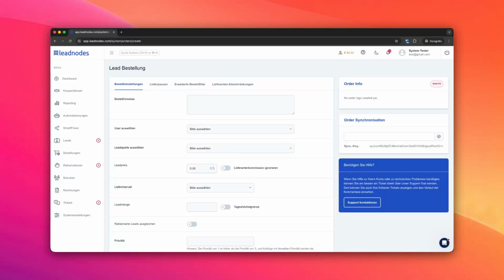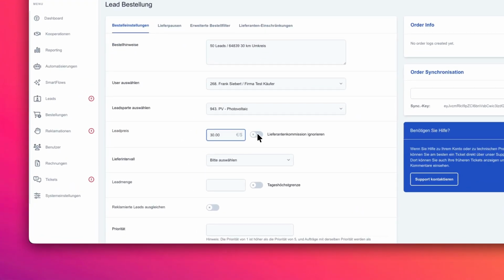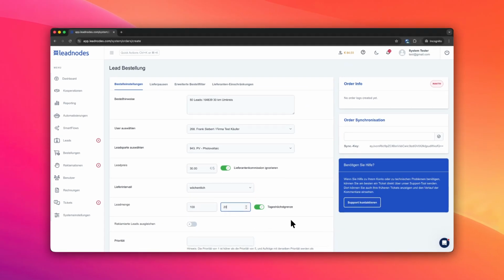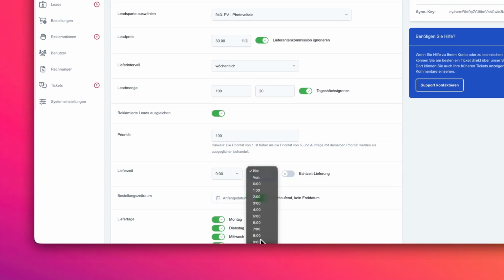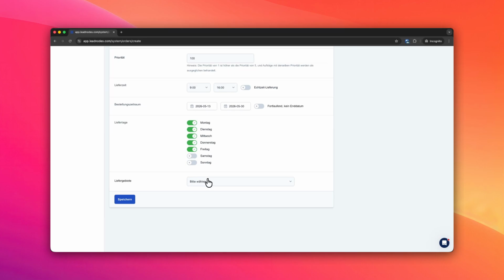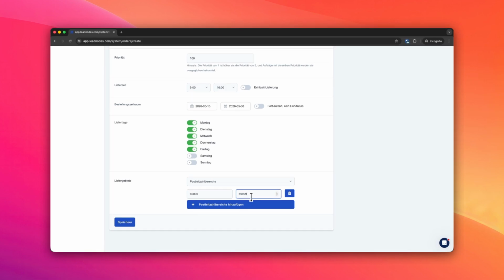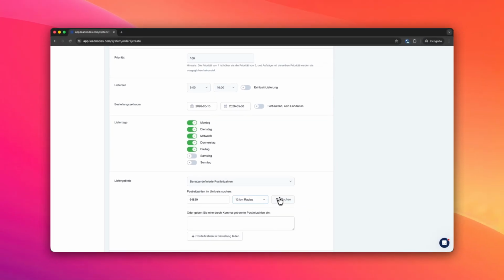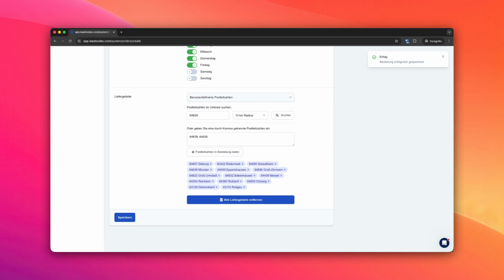Leadnodes Tutorial: How to Create & Configure a Lead Order 📈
In this step-by-step tutorial, you will learn how to create and optimize a new lead order within Leadnodes. Whether you want to automate your lead distribution, cap daily budgets, or narrow down delivery areas with precision – we will walk through all the essential settings together using the Google Chrome browser.

Setting up a precise lead order is key to the success of your marketing campaigns. With Leadnodes, you can control exactly which leads are delivered to which buyers. This ensures that budget constraints and regional requirements of your clients are strictly met, optimizing your entire lead-processing workflow!

📝 Video Summary
In this video, we guide you through the complete workflow of creating a lead order in Leadnodes:

1. Basic Parameters: We define the buyer, select the lead vertical (e.g., PV - Photovoltaic), set the lead price, and choose the delivery interval.

2. Delivery Details & Limits: You will learn how to manage lead volume, set a daily maximum cap, activate lead return compensation, and assign distribution priorities.

3. Scheduling: We configure specific delivery time windows, preferred weekdays, and overall order validity dates.

4. Geographic Targeting: We showcase the flexible geo-targeting options, including targeting by states, exact zip code ranges, or a convenient radius search (distance in km).

5. Save & Activate: With one final click, your order is live and ready to route leads!

Have any questions or feedback? Drop them in the comments below! 👇